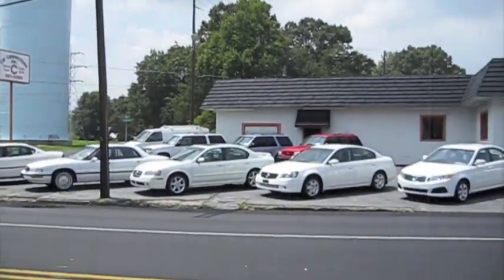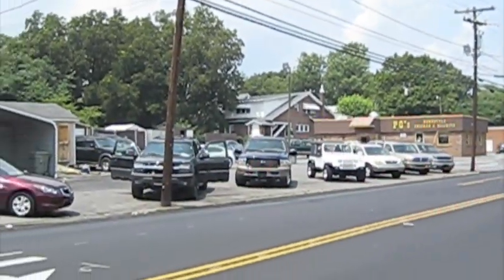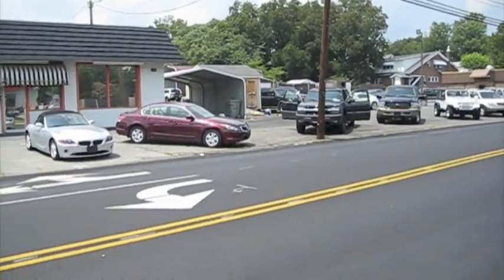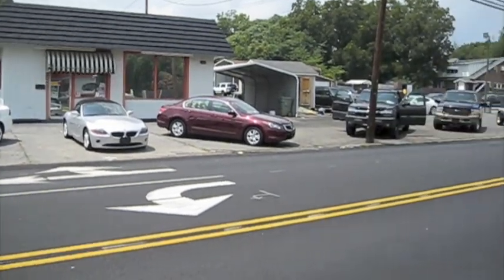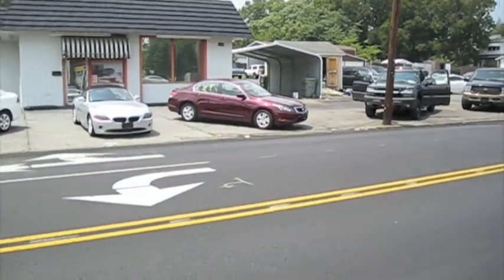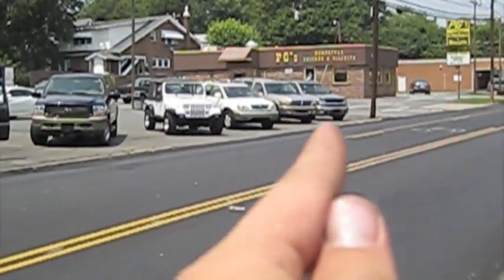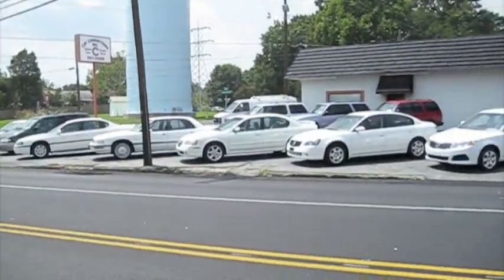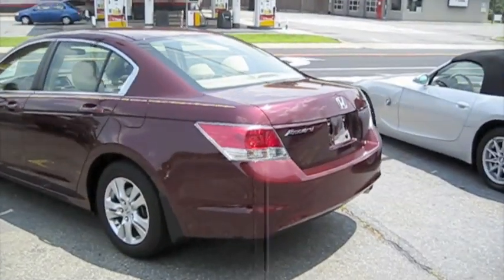Start Ups and Tours of all the Rest of the Newest Dealership Vehicles (5 more)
This is as of 8/7/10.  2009 Honda Accord, 1994 Jeep Wrangler 5spd, 2003 Dodge Durango, 2002 Chevy Trailblazer, and a 1998 Chevy Express 2500 W/T.  Short tours, and start ups of all of these vehicles, I also show the engines and details about them, enjoy!